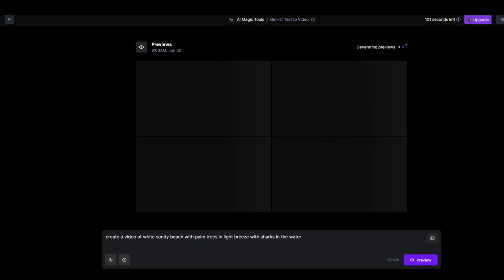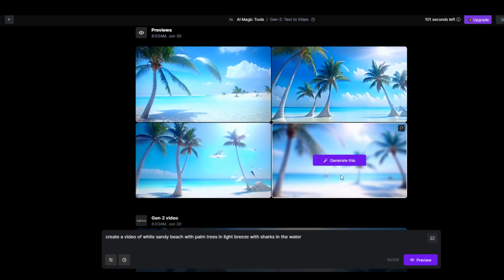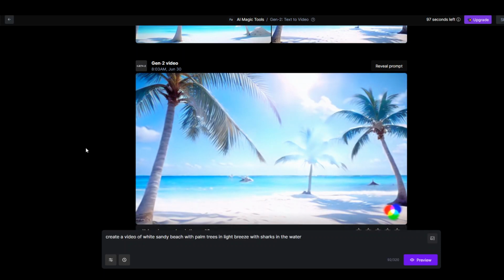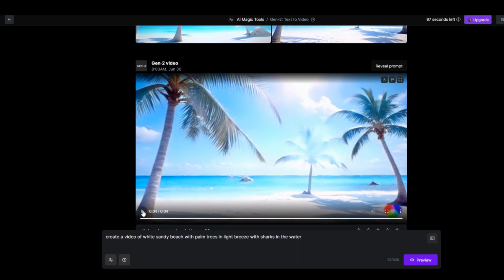Text to Video Conversion in AI for Free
This video shows free preview of Gen-2 of Runway to create video from text prompts.